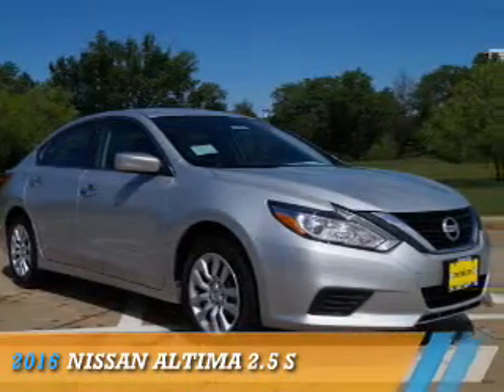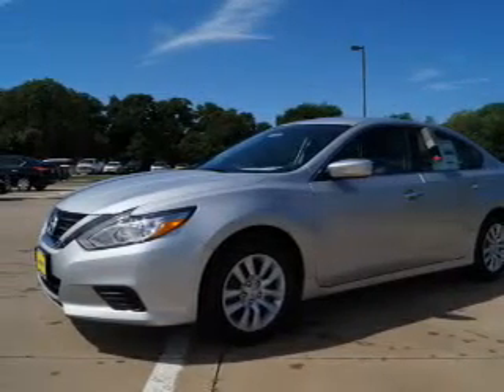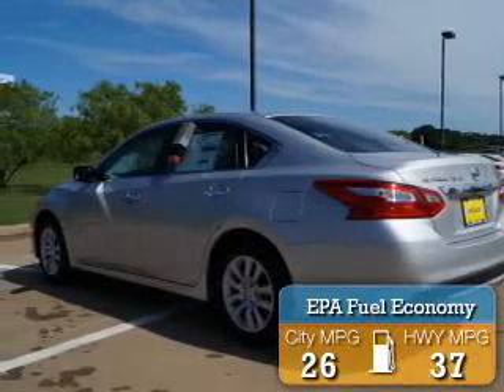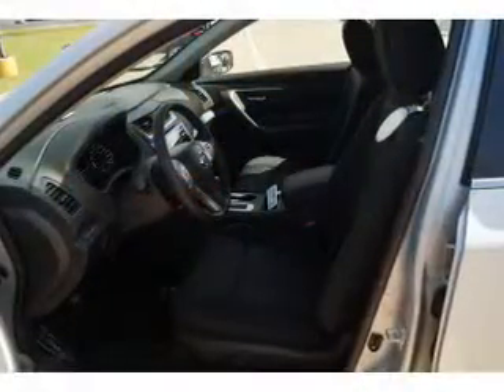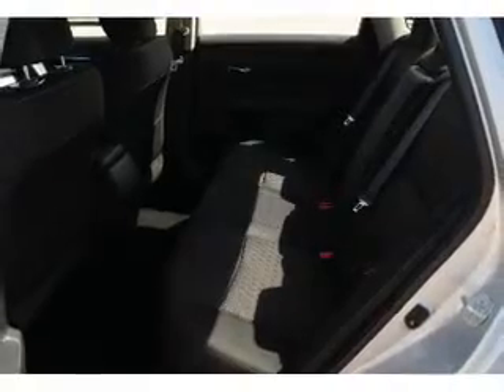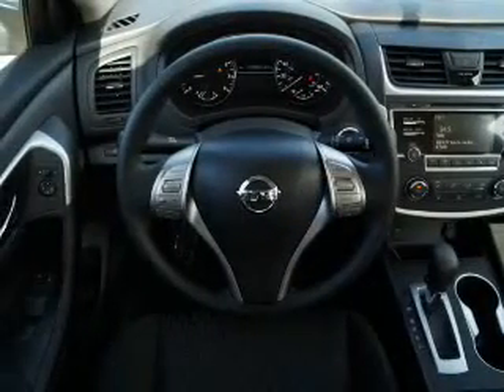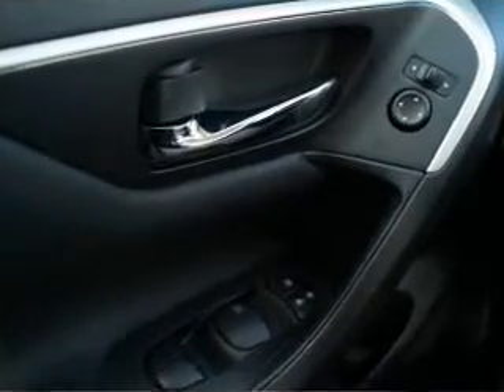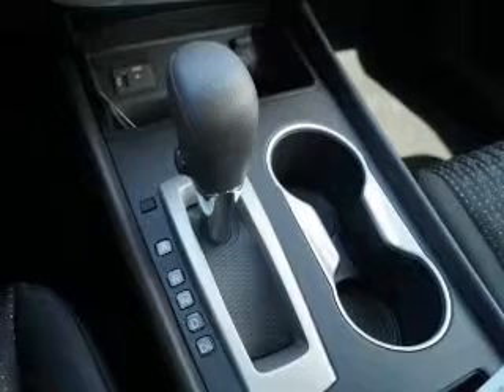2016 Nissan Altima 60325 - Corinth TX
Year: 2016
Make: Nissan
Model: Altima
Trim: 2.5 S
Engine: 2.5 liter 4 Cylindercylinder FWD
Transmission: CVT
Color: Silver
Mileage: 10
Address:
VIN:1N4AL3APXGN357889